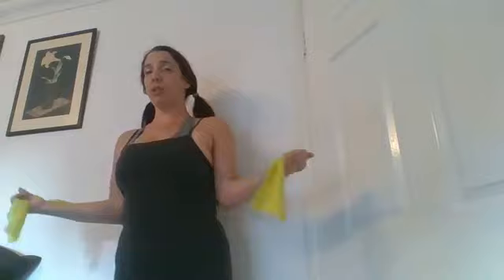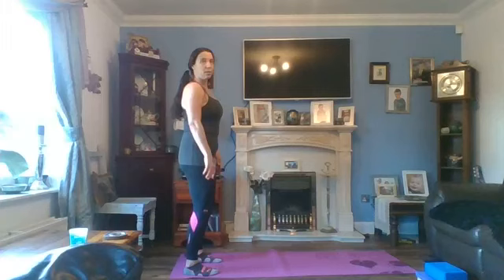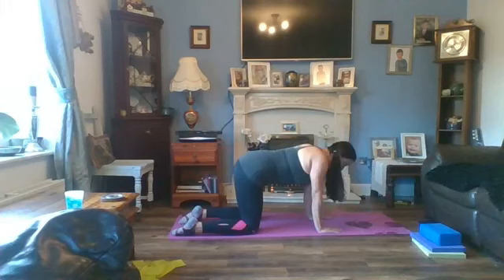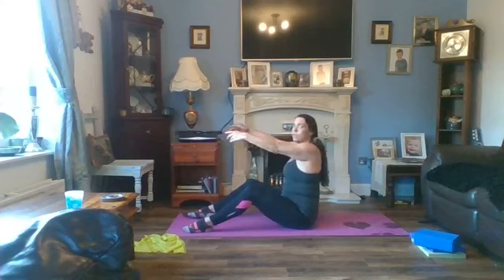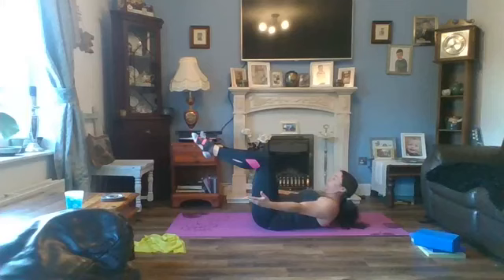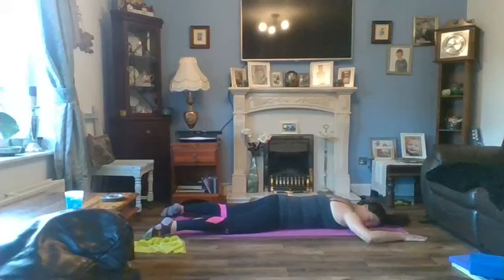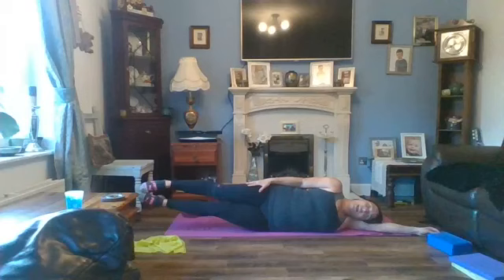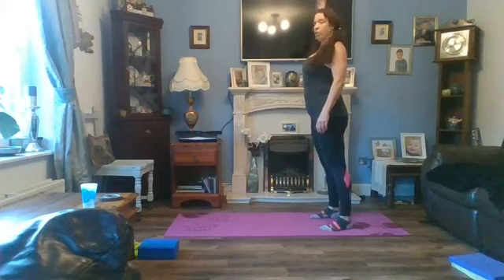Cathlates Pilates Workout Session 6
Welcome to Cathlates Pilates full exercise session 6. We start wall-standing, but make sure you have done the intro. video first.